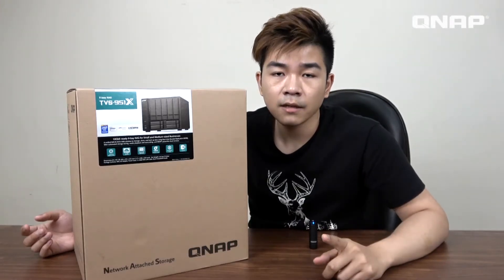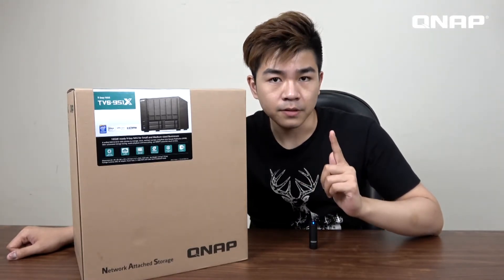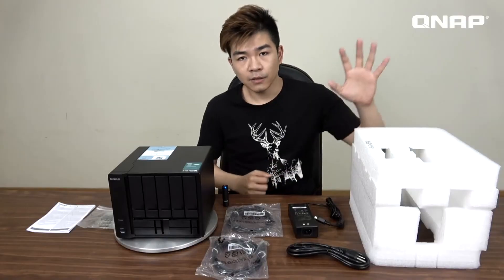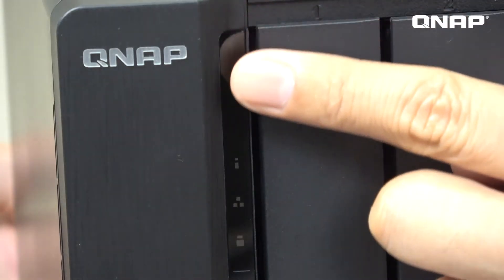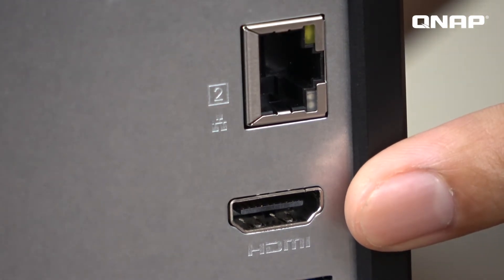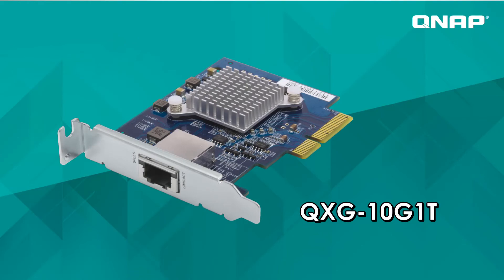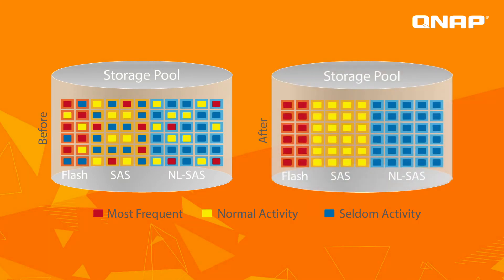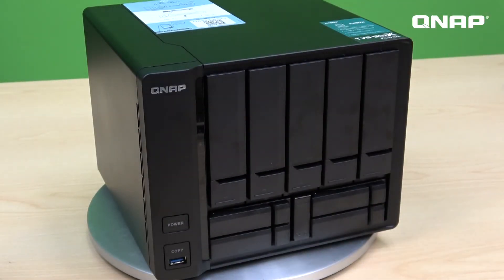NAS Unboxing : TVS-951X | Combination for Work & Entertainment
The new 9 Bay NAS is now ready in the market

Hardware features:
1. Intel CPU with GPU built-in for video transcoding
2. 32G MAX DDR4 supported
3. 4K HDMI output
4. 10GbE RJ45 port built-in
5. Qtier function for faster R/W speed with SSD

Come and check the RedDot Prize winner - TVS-951X